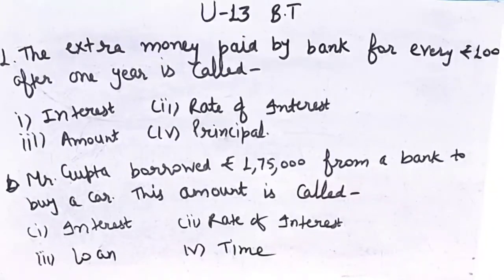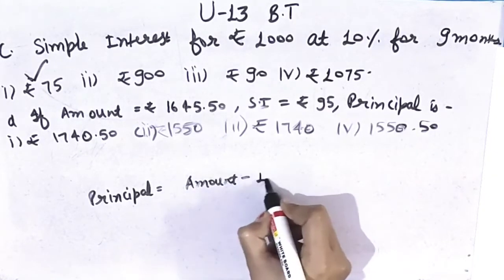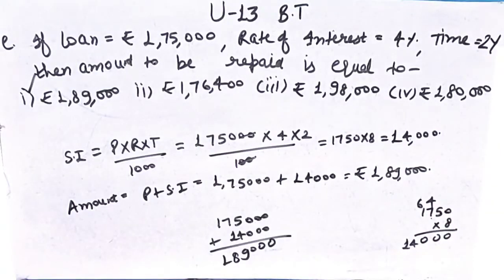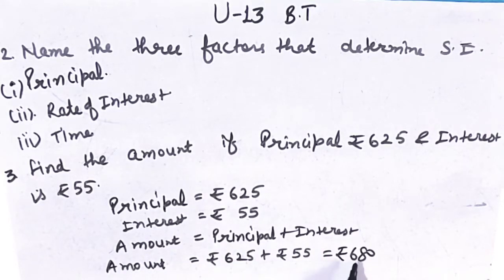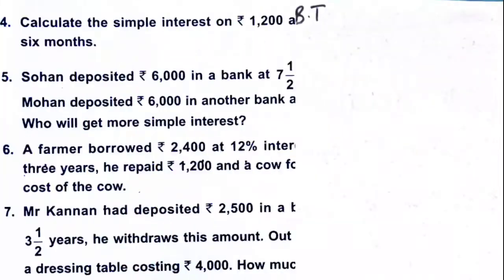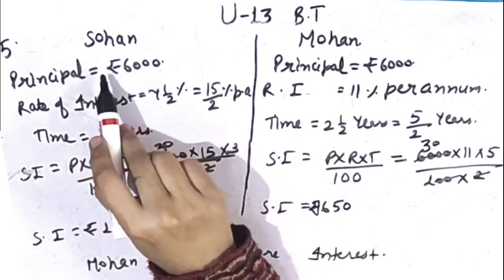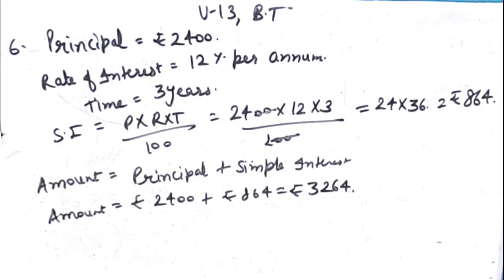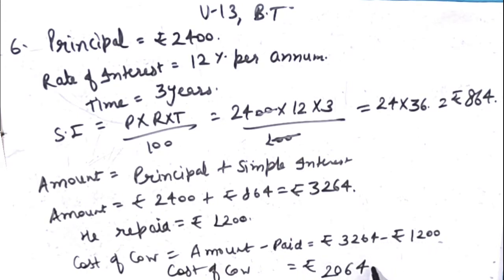CLASS 5 DAY 5 UNIT/CHAPTER 13 SIMPLE INTEREST VIDEO BY NEERU MAM